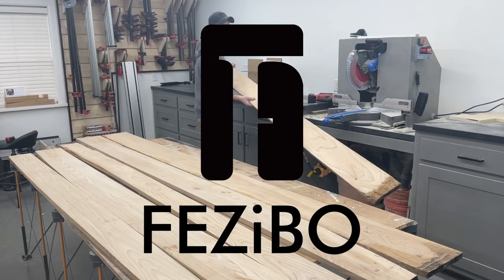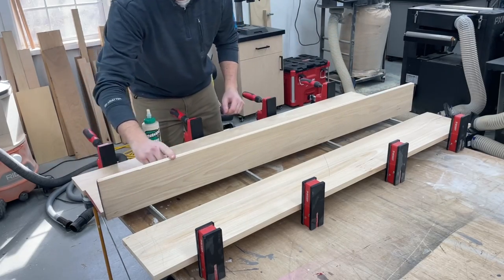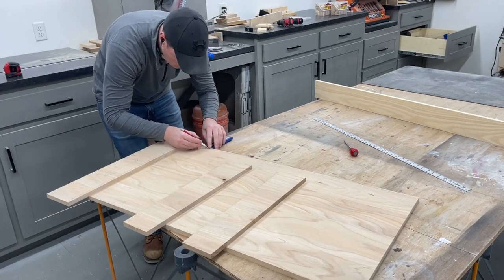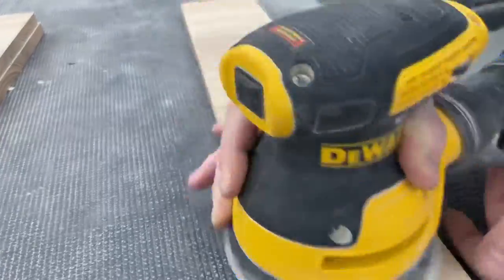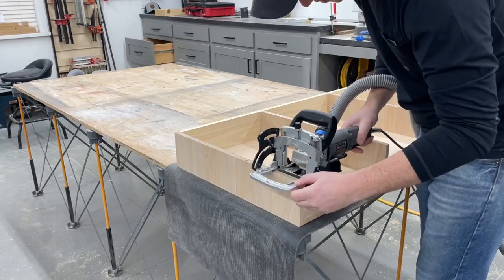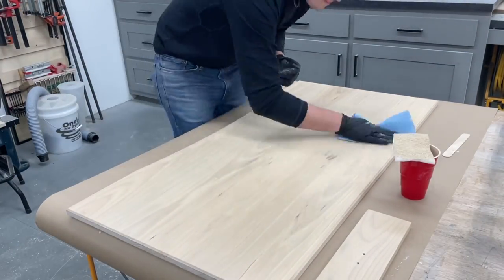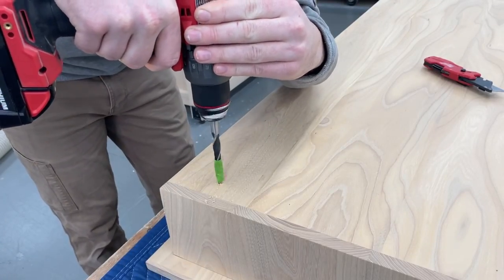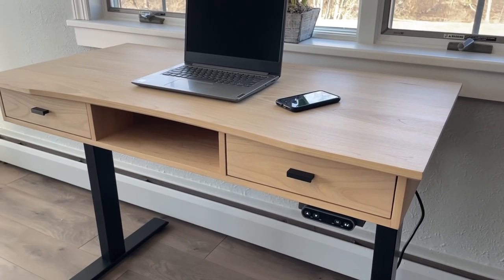Modern Sit/Stand Desk Build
Building a modern desk with drawers utilizing an adjustable sit/stand frame.

All tools/products Used:
4’x8’ Bora Centipede Work Table
Milescraft Drill Block
Table Top Fasteners
Rubio Monocoat Natural
Drawer Slides
Threaded Inserts
Dewalt Right Angle Attachment
Freud Glue Line Rip Blade
Freud Chamfer Router Bit
Freud Flush Trim Bit
Kreg Multi Mark Tool
Kreg Pocket Hole Jig
Porter Cable Biscuit Joiner
Brad Point Drill Bit Set
Jet Drill Press
Drill Press Table
Cabinet Hardware Jig
Delta Dust Collector
Delta Cruzer 12" Miter Saw
Dewalt Sander
Starbond CA glue
Gluebot bottle
Titebond Wood Glue